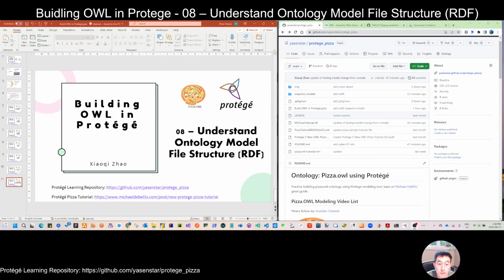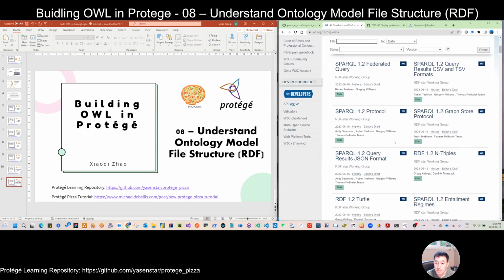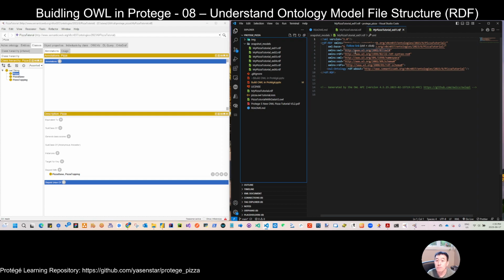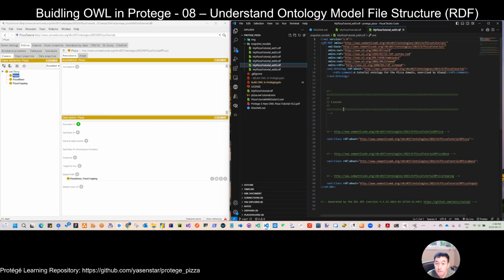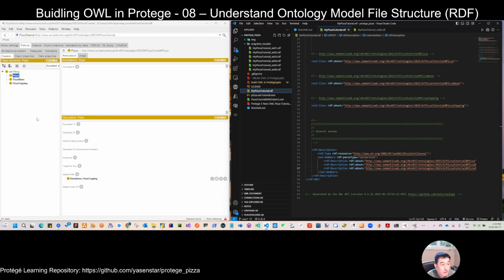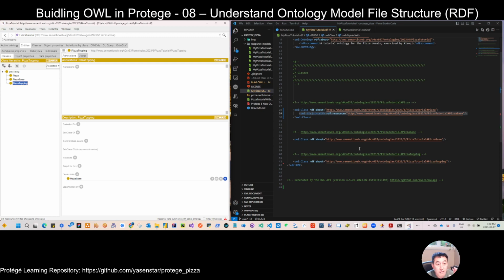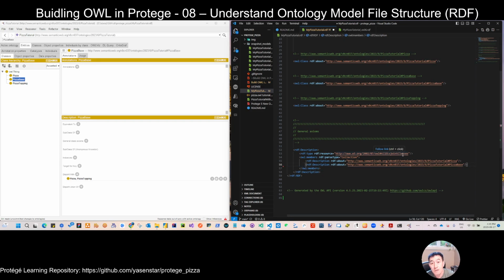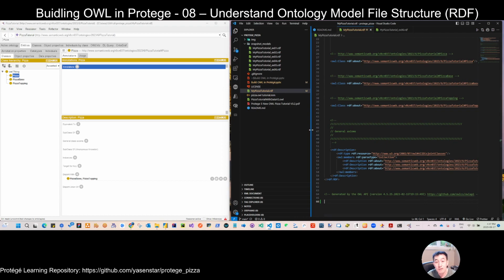Build Ontology in Protege (pizza.owl) - 08 understand rdf file structure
Examine RDF file structure and inter-relationship with Protege model.